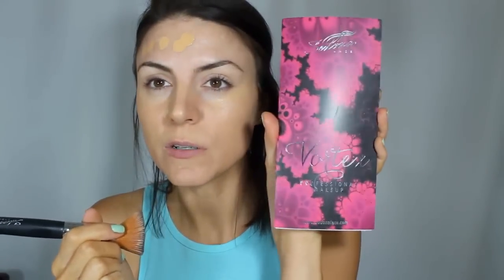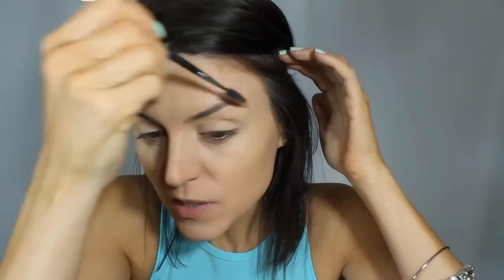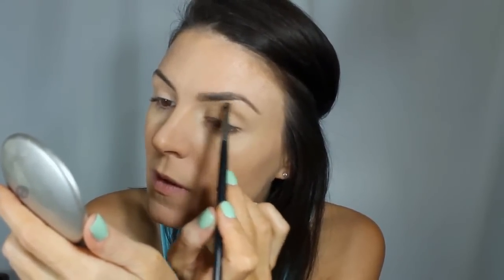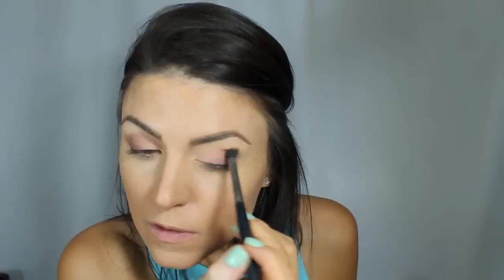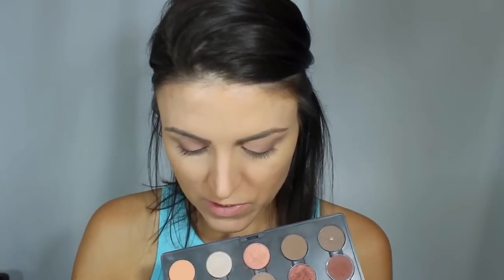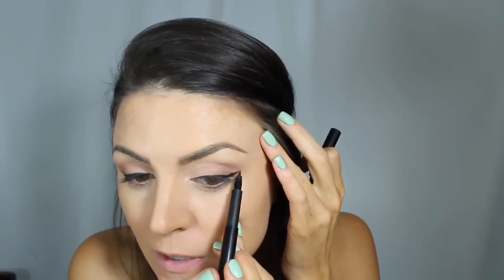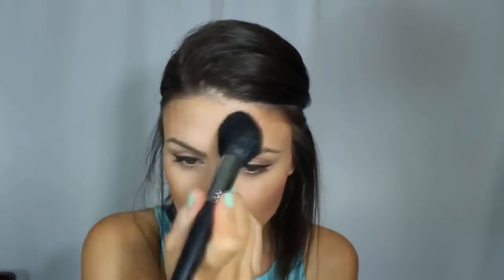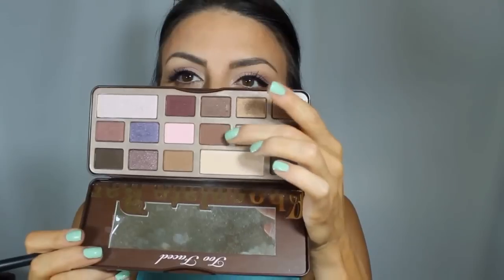Face of the Month - Tutorial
Brunette Beauty Blogger

This is a long one.. Next time will be shorter promise!

Will update product list very soon!

Bellami Hair Extensions and Tools
brunette5 for  $5 off extensions
brunette160 for $160 off the wand

Business Mailing Address:

Teresa L.